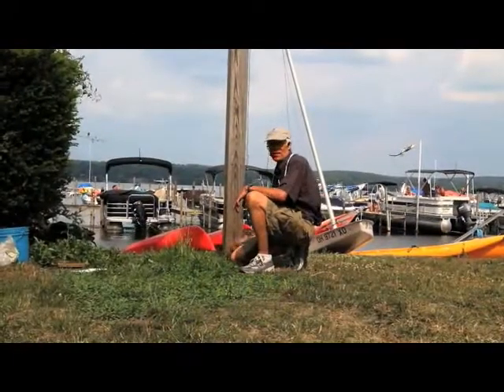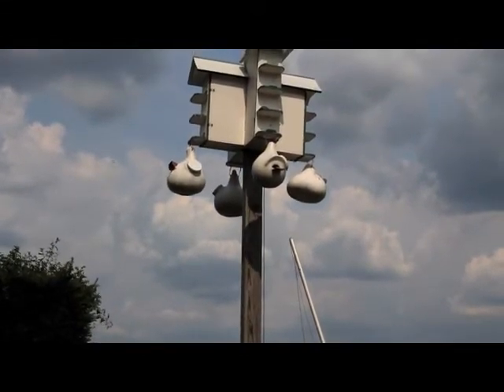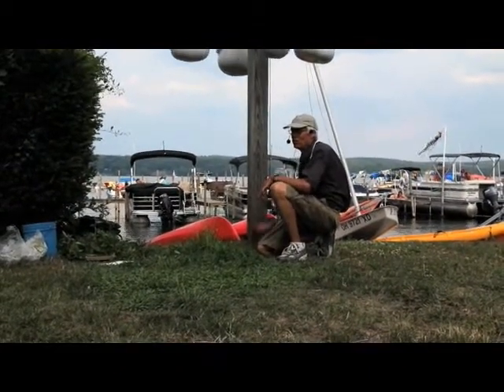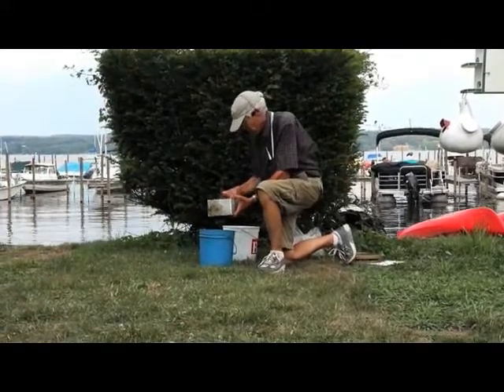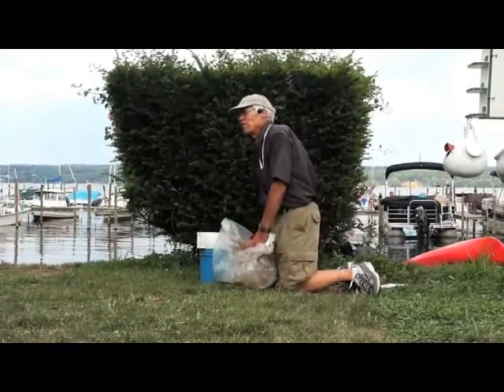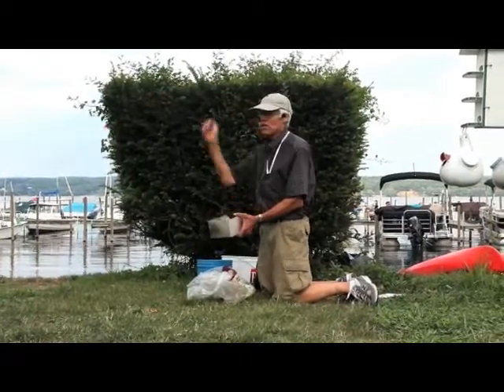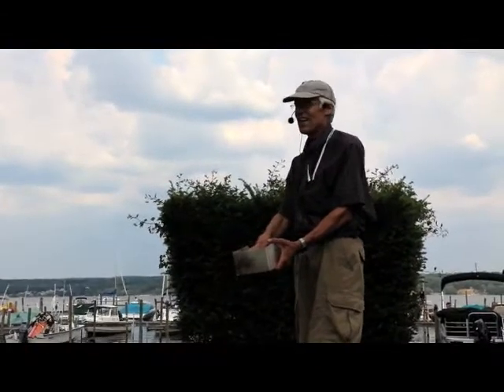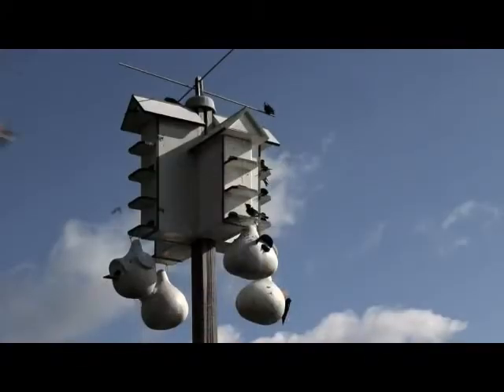Purple Martin Chat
Members of the swallow family of birds, the Purple Martins living in birdhouses at Chautauqua are taken care of by naturalist Jack Gulvin. For four Fridays during the season, Gulvin will have conducted Purple Martin Chats, with the last Chat happening Friday, July 20. Photographer Greg Funka attended and filmed Gulvin in action at the birdhouses along the waterfront near the Sports Club on July 13.

Video by Greg Funka.